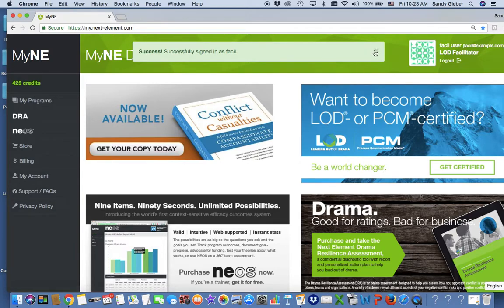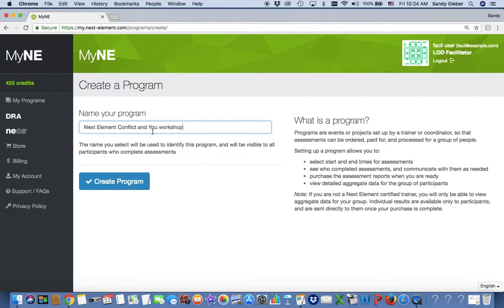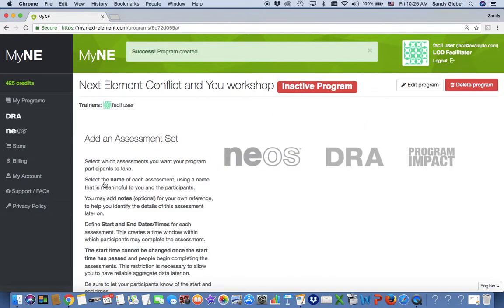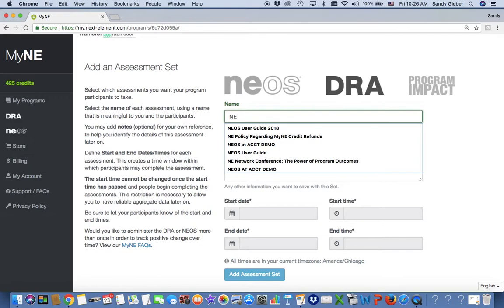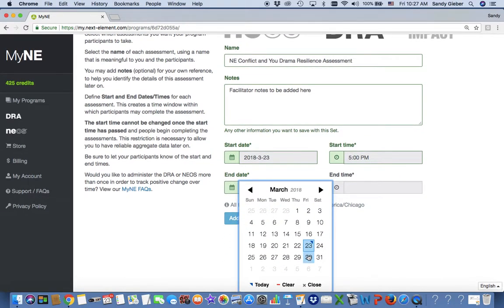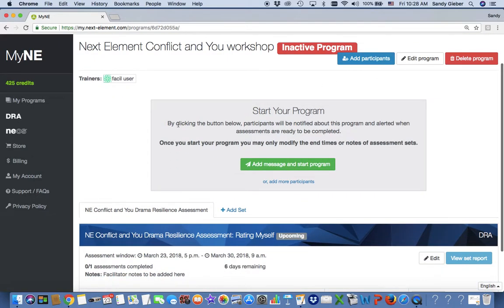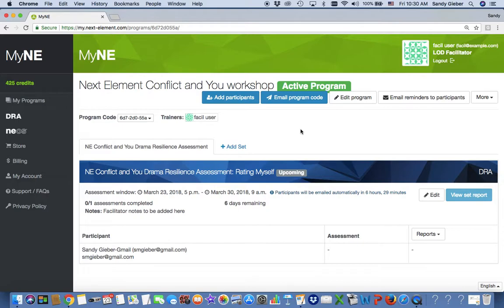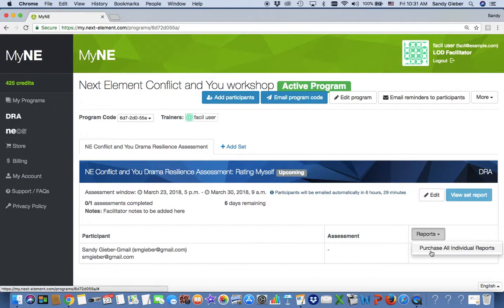MyNE video - How LOD Facilitator sets up a program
Walk through the function to setup a Conflict and You program and more.